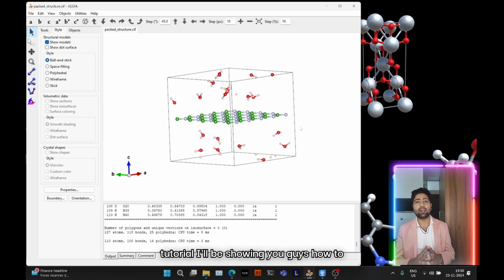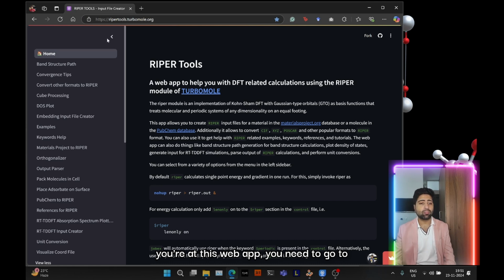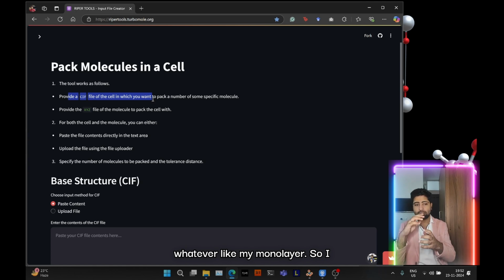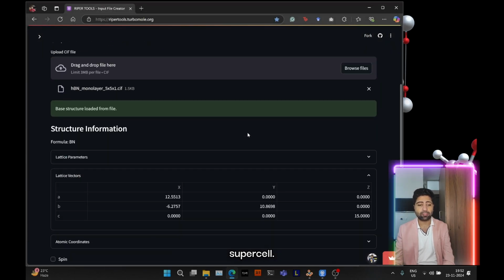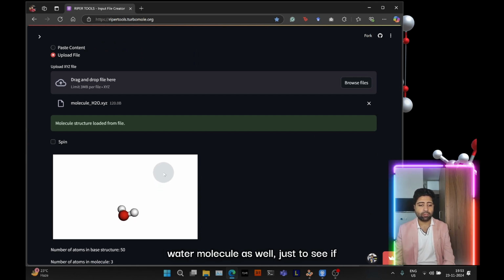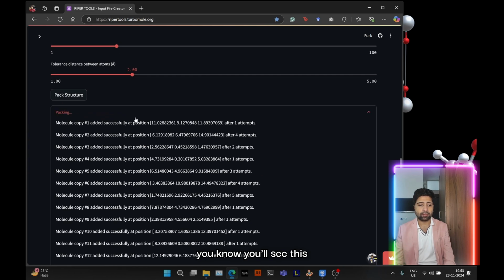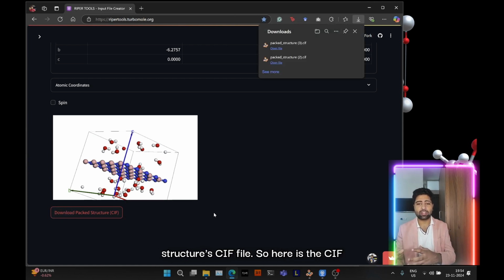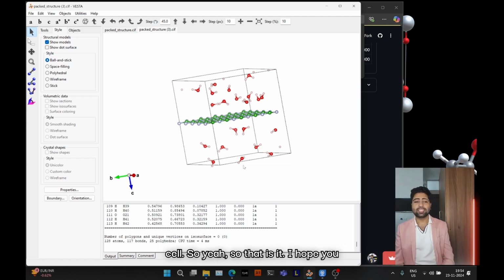How to pack a unit cell (hBN monolayer) with molecules (water)? [TUTORIAL]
In this tutorial, I demonstrate how to pack a monolayer surface (hBN) with molecules (water-H2O) using a custom web app I developed. This app simplifies generating packed molecular structures within a periodic cell, no matter the lattice angles. Perfect for researchers working with surfaces, adsorption studies, or molecular simulations.
Put simply, my web app will help you place or attach random molecules to the surface of your interest.

Timestamps:
0:00 Introduction
0:12 Overview of the surface and molecules
0:23 Accessing the web app
1:27 Uploading the CIF and XYZ files
2:14 Packing molecules in the cell
3:01 Downloading the packed structure
3:30 Closing remarks

Discover how this tool compares to Packmol while offering a more intuitive way to pack molecules on surfaces. 🚀